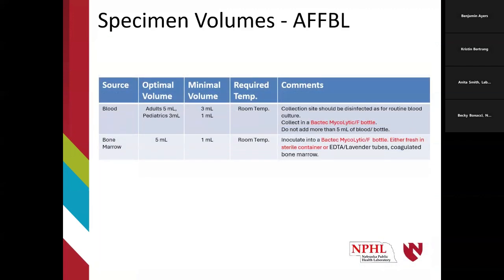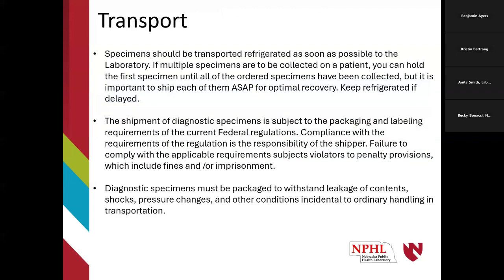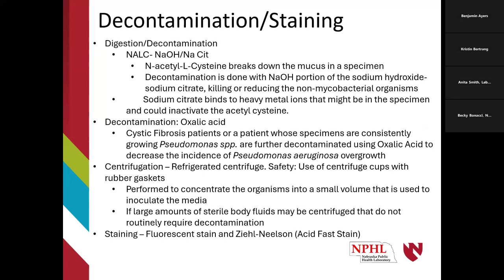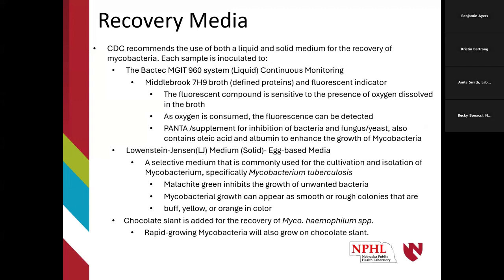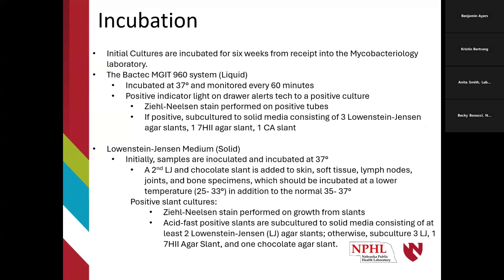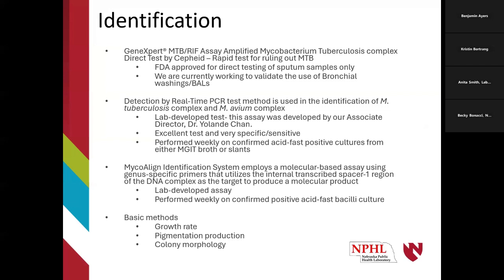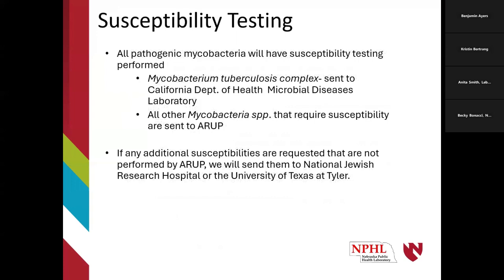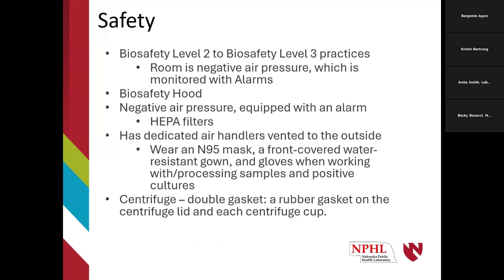Statewide Lab Advisory Meeting July 2025